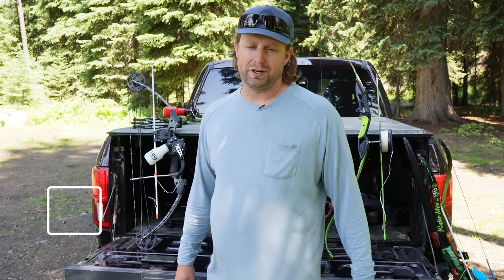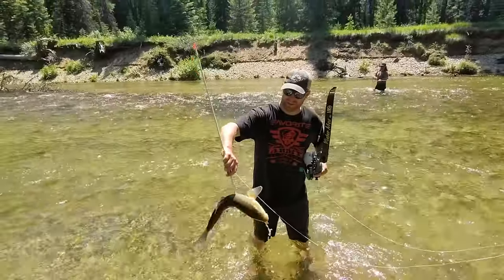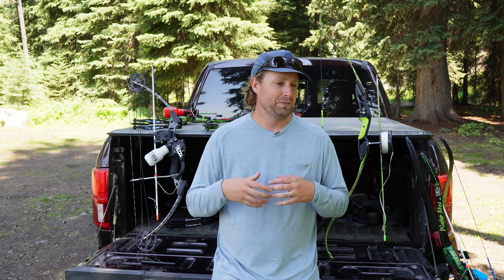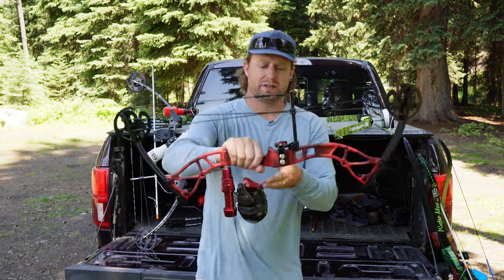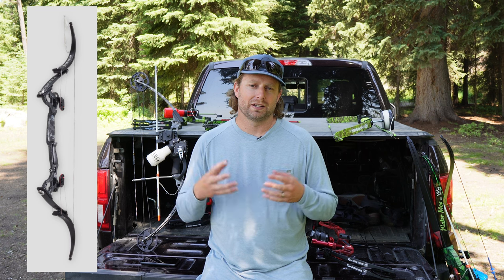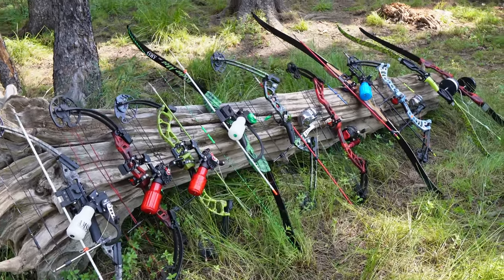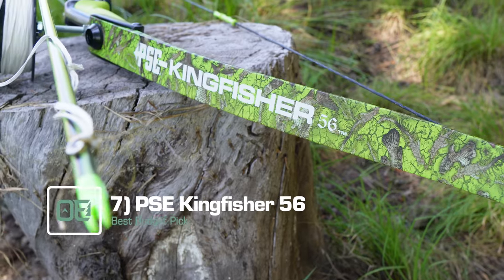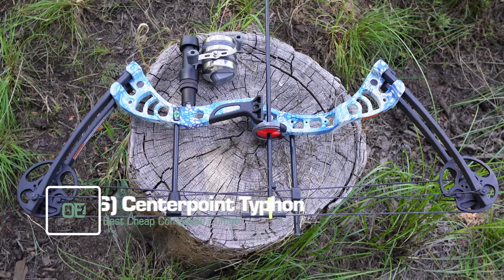10 Best Bowfishing Bows and Combo Kits (HANDS-ON REVIEW)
Based on real-world use and hands-on experience I compare and review 10 of the best bowfishing bows available. I break down the pros and cons of each along with some unique insight that you can only get by actually using them. Whether you're a beginner, looking to upgrade, looking for something cheap, or full-featured, this video will give you what you need to know before you spend your hard-earned dough on a new bow!

Check out the differences between popular bows for bowfishing from Cajun, PSE, AMS, and more. Learn whether you want a recurve or a compound bow, and a drum, spin cast, or jug reel. Bowfishing is tons of fun and you gotta start with the right gear!

PRODUCT LINKS
⚡️ AMS Hooligan V2 (bow only)
⚡️ PSE D3 Bowfishing (bow only)
⚡️ Cajun Sucker Punch
⚡️ AMS Water Moc (bow only)
⚡️ Fin-Finder Sand Shark (bow only)
⚡️ Centerpoint Typhon
⚡️ PSE Kingfisher 56
⚡️ Muzzy Vice
⚡️ Cajun Shore Runner
⚡️ Cajun Fish Stick

CHAPTERS
00:00 Bowfishing Bow Basics
02:52 Cajun Fish Stick
04:14 Cajun Shore Runner
05:39 Muzzy Vice
07:08 PSE Kingfisher 56
07:52 Centerpoint Typhon
09:35 Fin-Finder Sand Shark
12:00 AMS Water Moc
14:16 Cajun Sucker Punch
15:54 PSE D3 Bowfishing
18:00 AMS Hooligan V2
20:46 Combo Kit or A La Carte?
21:51 Bowfishing Reels
22:18 Compound vs Recurve